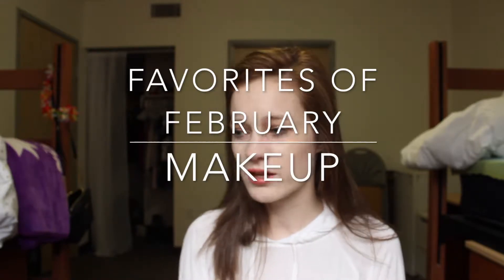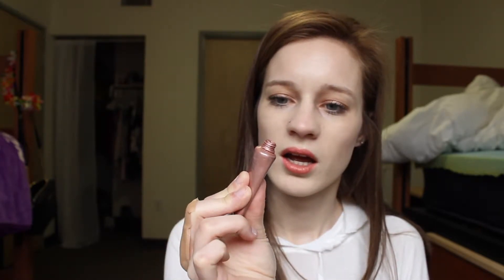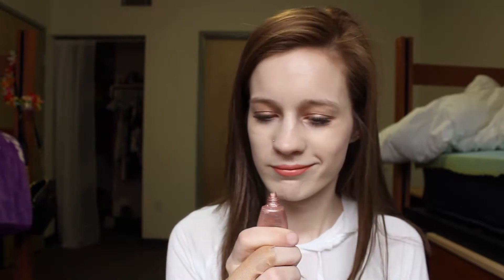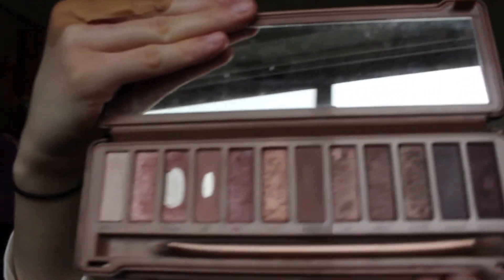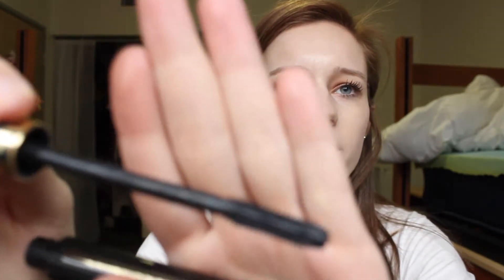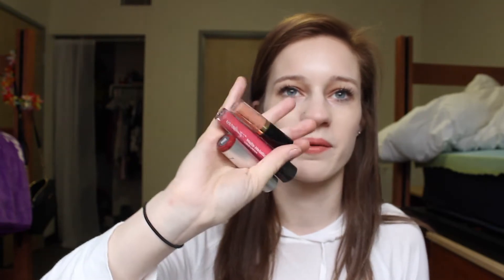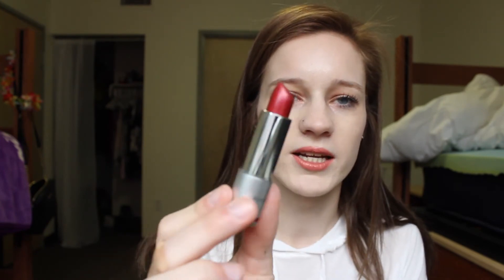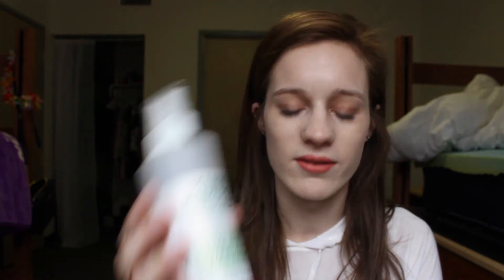MAKEUP|Feburary Favorites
Hey guys! Also let me know some products that I should try!

Camera: Canon Rebel T5
Editing: IMOVIE
College: Grand Canyon University
Major:Nursing

Yes I'm aware I'm very awkward, and hopefully you find some humor from it!